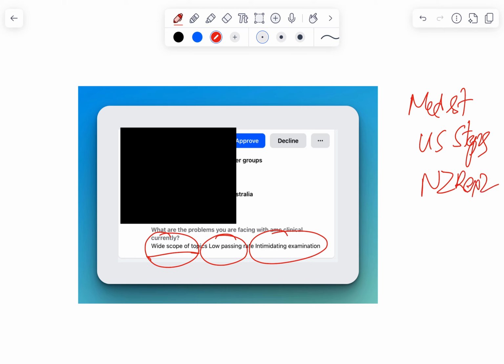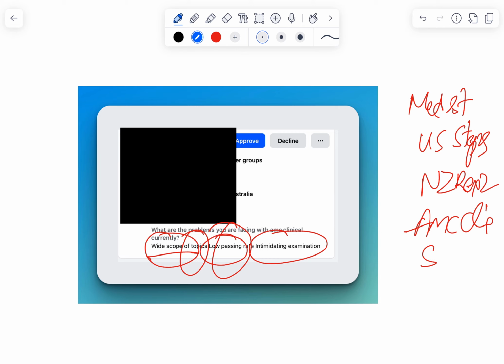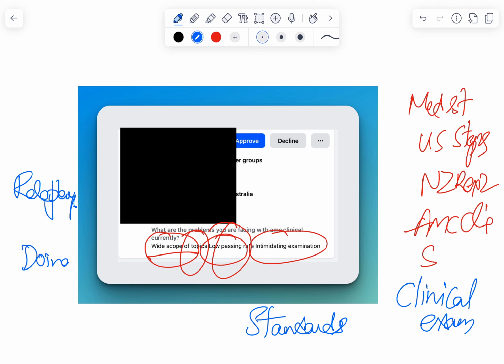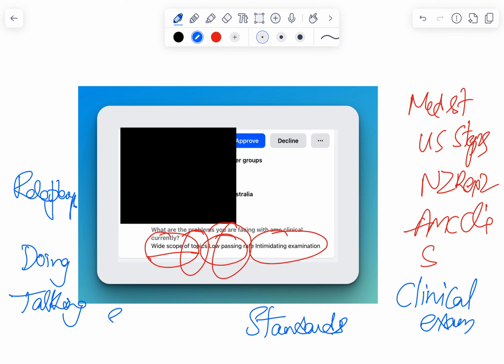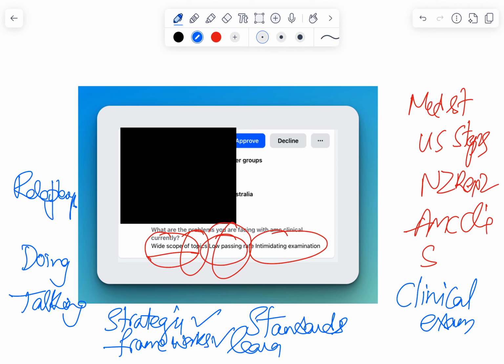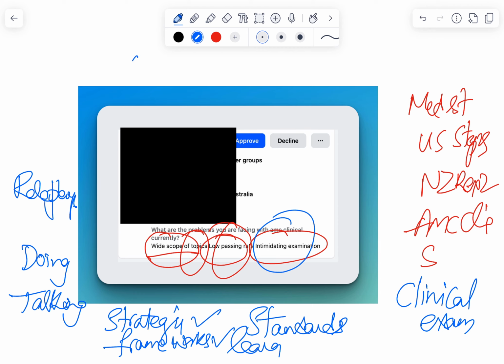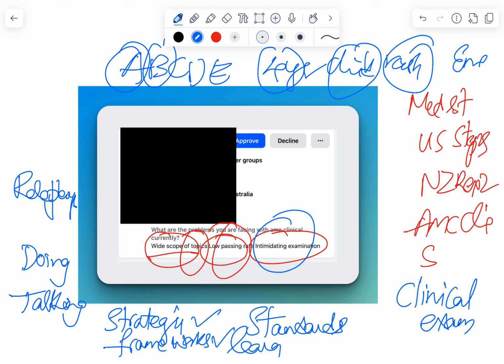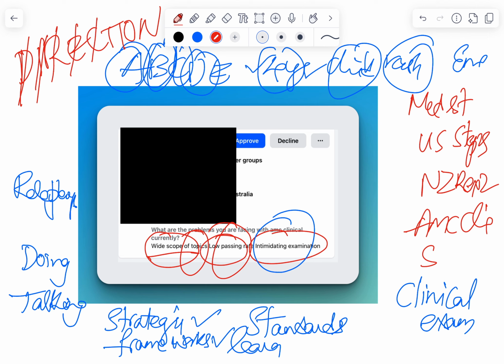Why Clinical Exam Has a Low Passing Rate and How to Overcome It